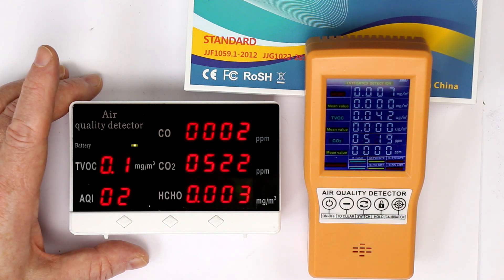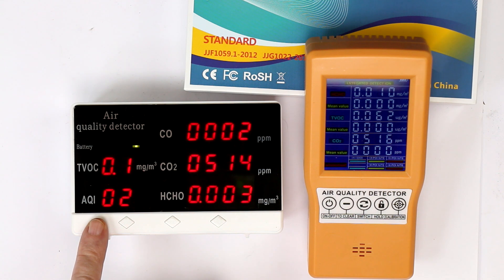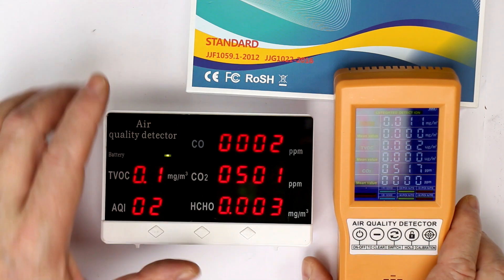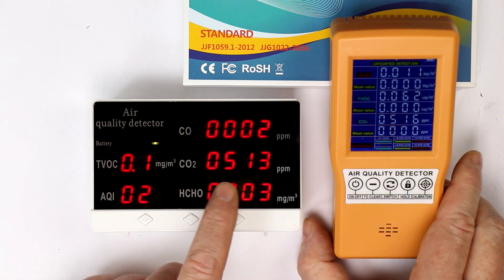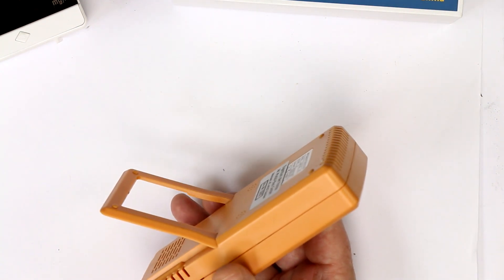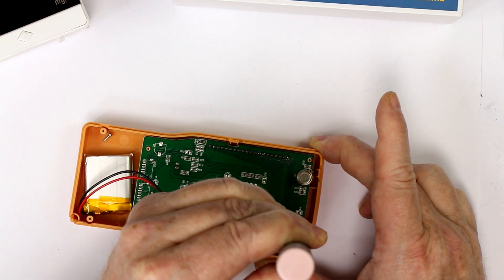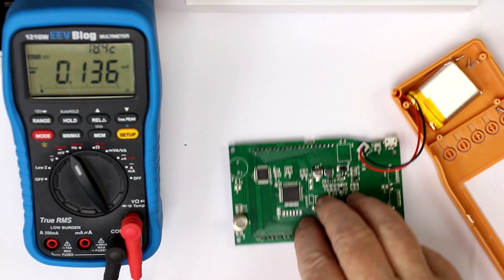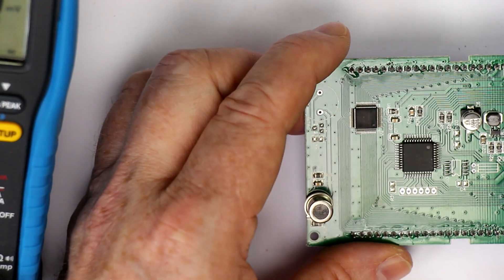Fake Chinese "Air Quality Monitors"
Teardown and evaluation of 2 so-called "Air Quality Monitors"